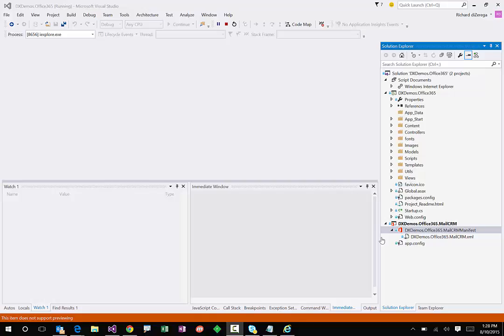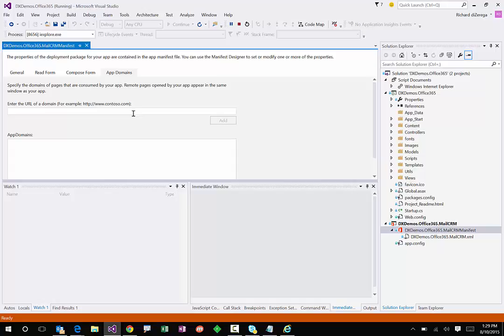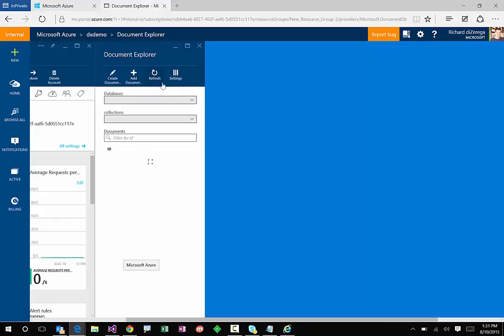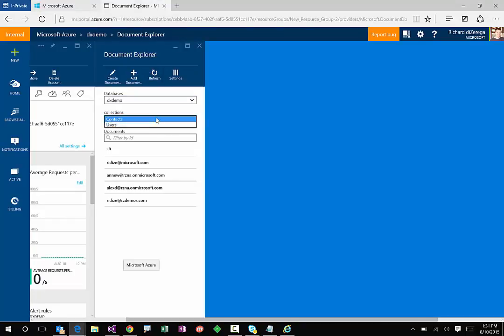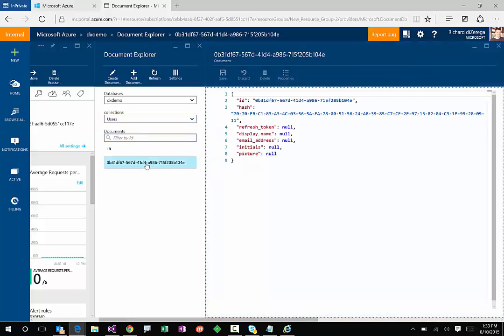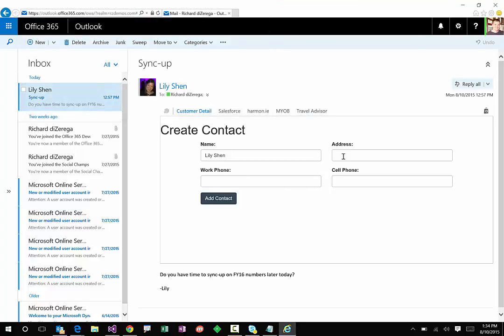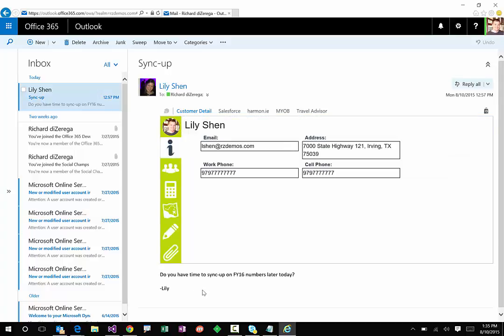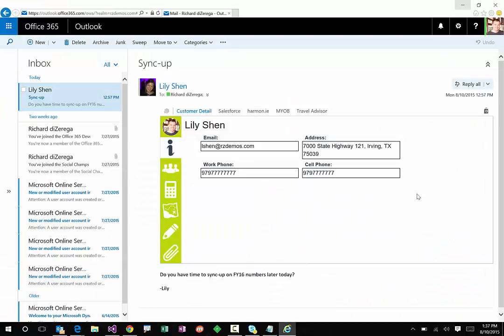Connecting to Office 365 from an Office Add-in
This video discusses challenges with connecting to the Office 365 APIs from an Office add-in and offers solutions to delivering a better user experience with popups and token caching